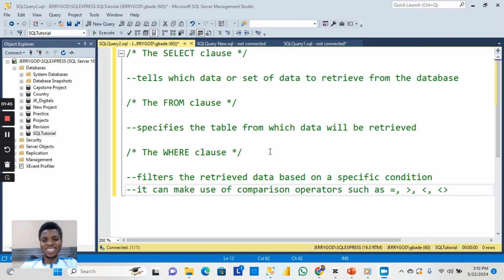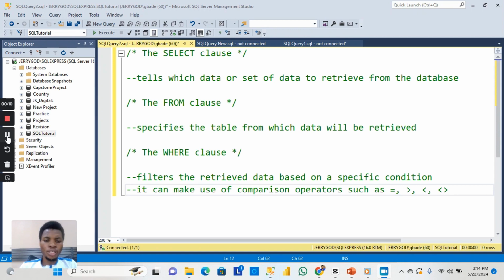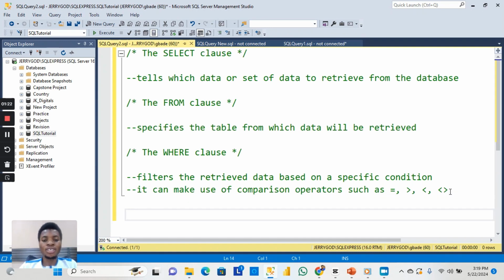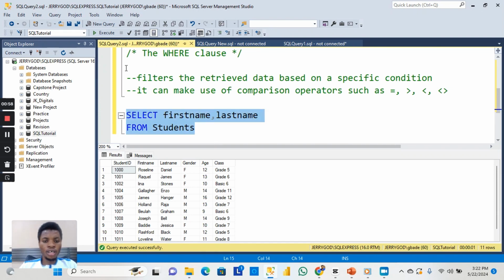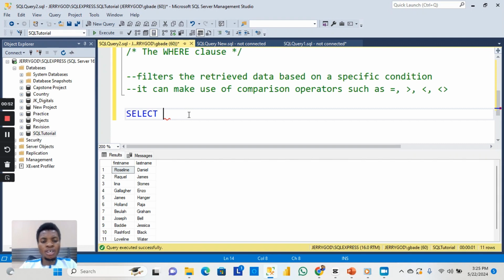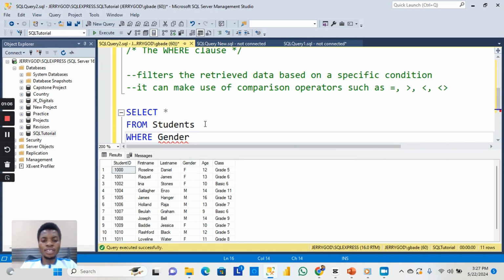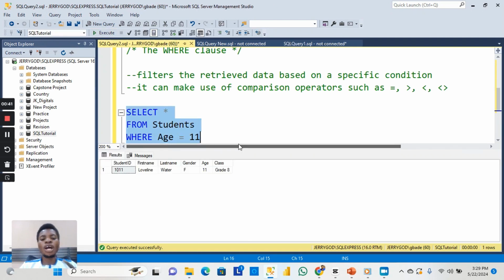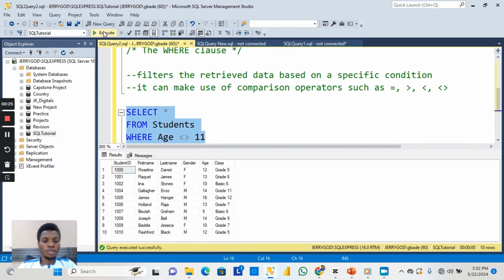Mastering SELECT + FROM + WHERE in SQL for Beginners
Learn how to use the SELECT, FROM, and WHERE SQL statements in this beginner-friendly video. Use this tutorial to learn the fundamentals of SQL querying!

Would you like a career in DATA ANALYTICS/SCIENCE?
That is the main focus of this channel! My objective is to assist you in gaining the knowledge you require to launch your profession or maybe transition to a data analytics-focused one.